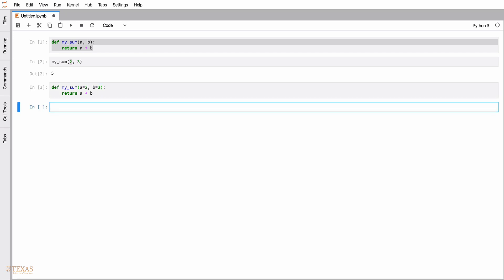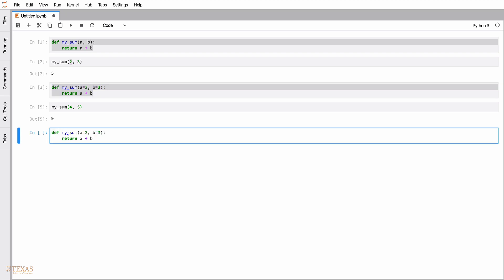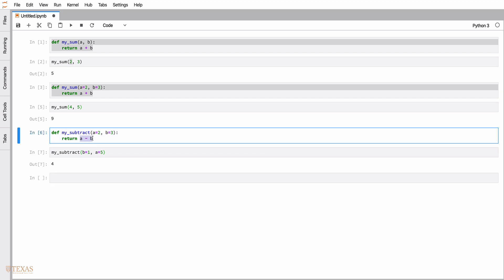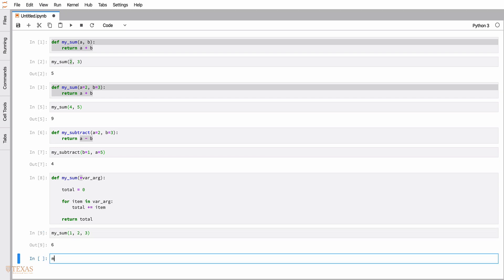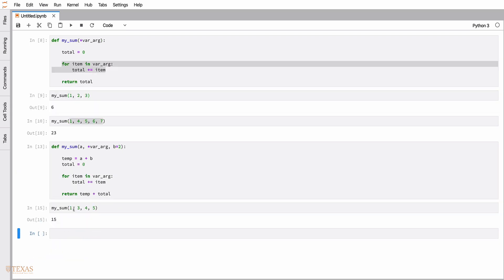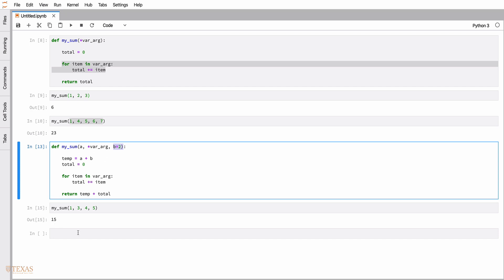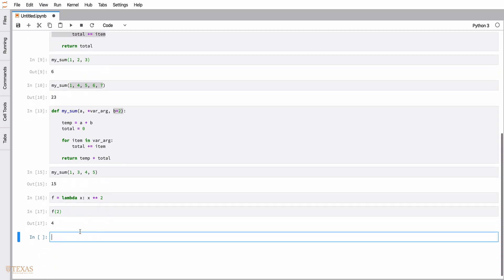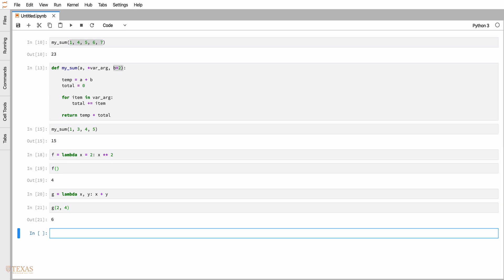Introduction to Python: Function Argument Types And Lambda Functions